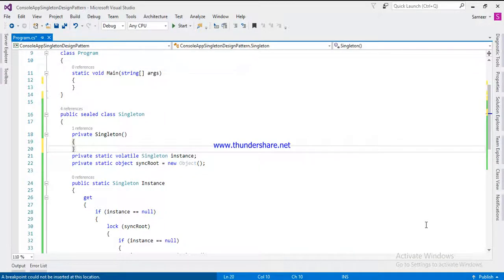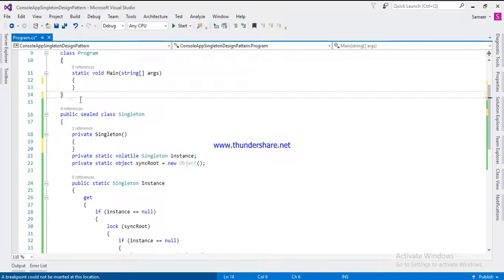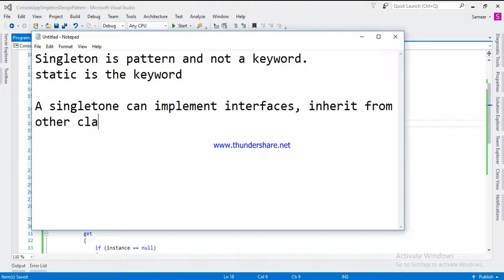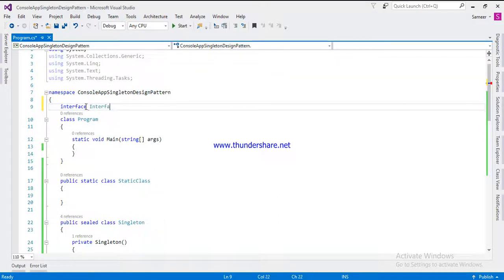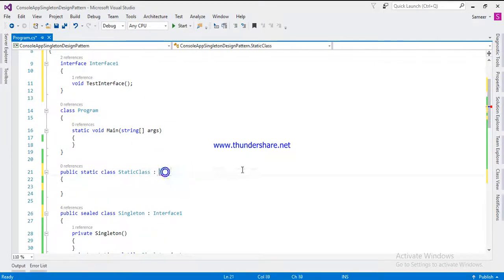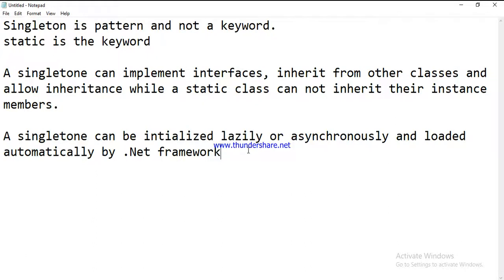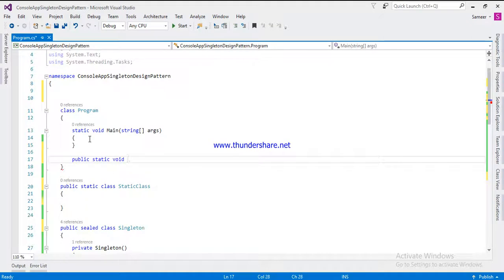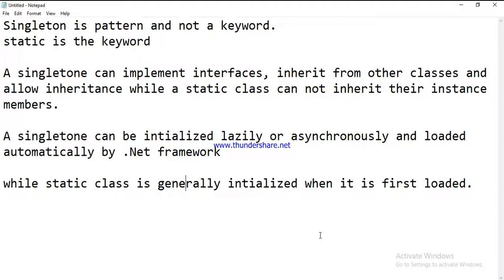Singleton design pattern in c# .net, static class vs singleton class,Thread safe singleton